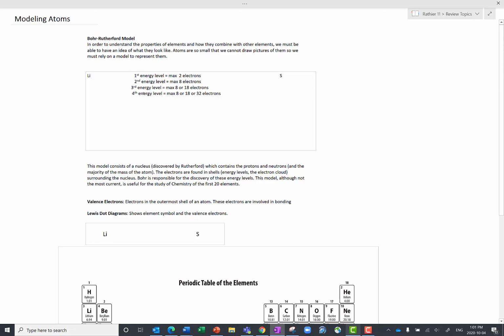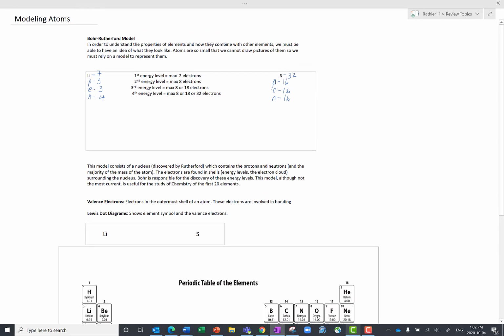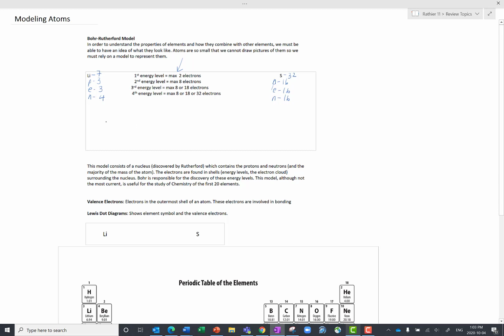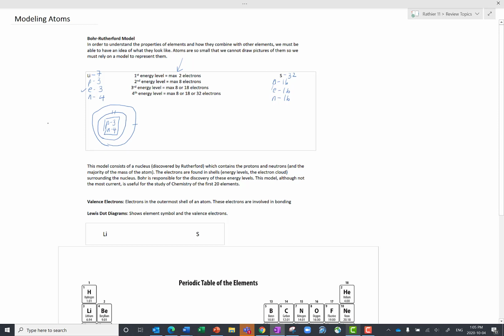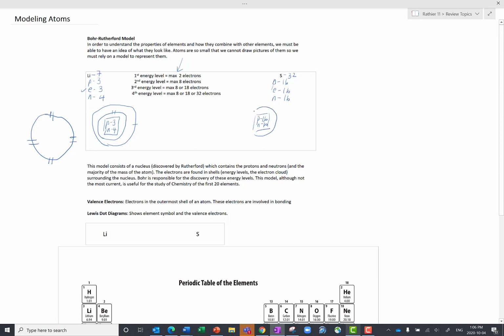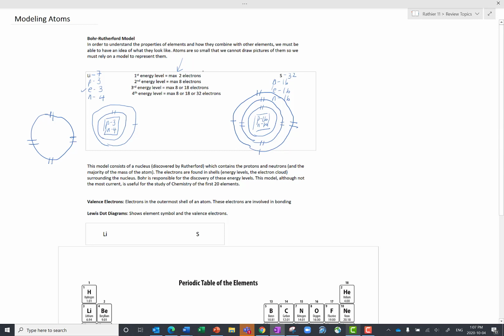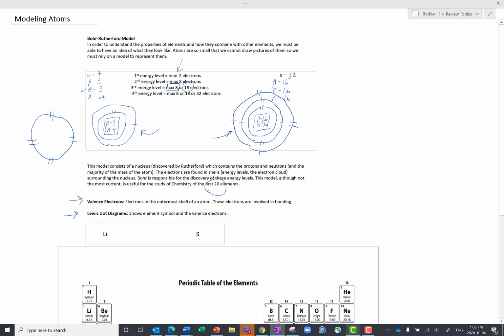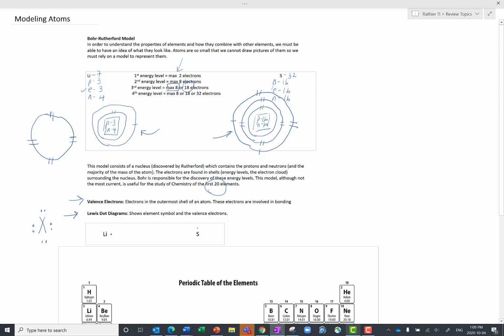Bohr Model of the Atom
After counting protons, electrons and neutrons, build the Bohr model of the atom. Then count valence electrons and write Lewis diagram.